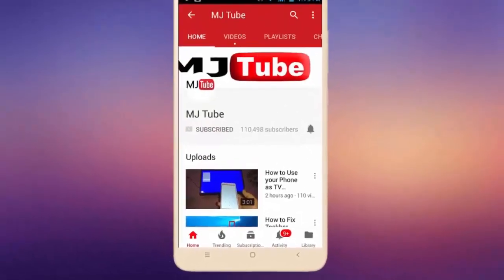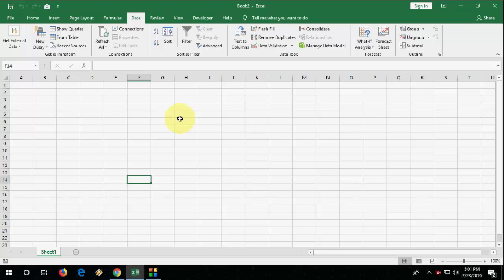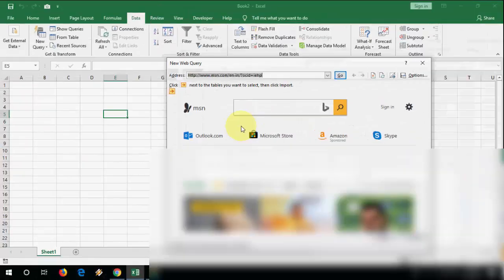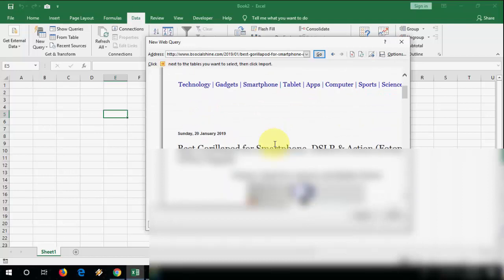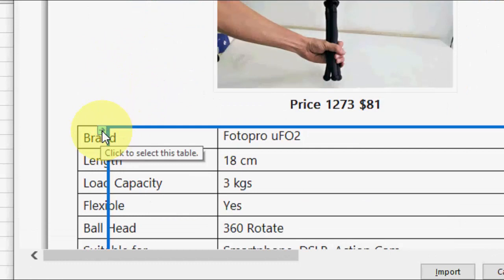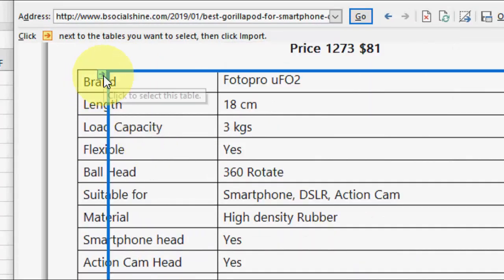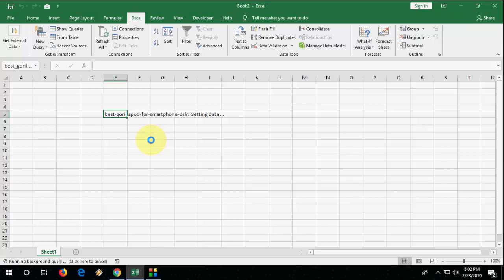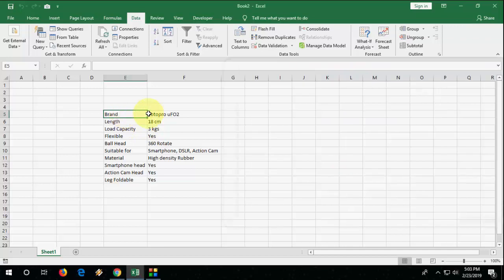How to Import Website Data into MS Excel (Easy)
Link Import Website Data into Microsoft Excel